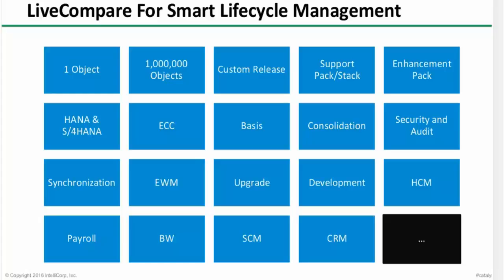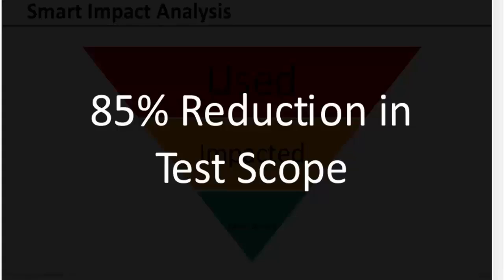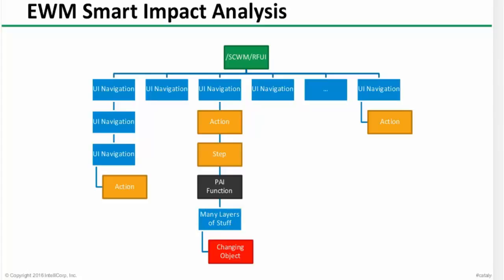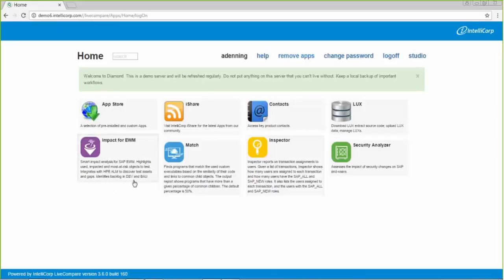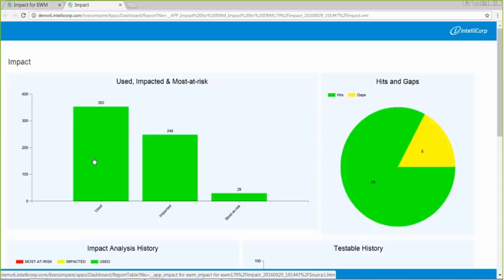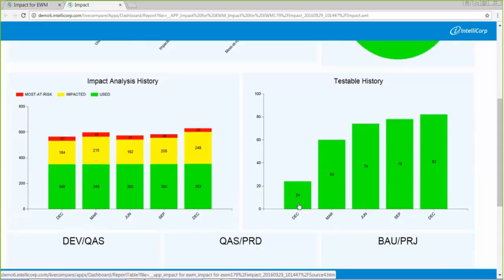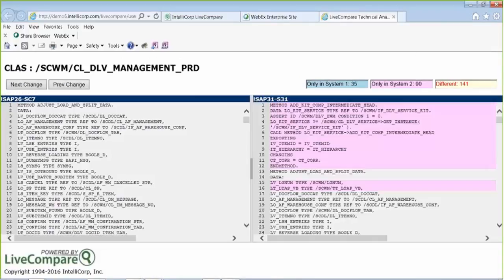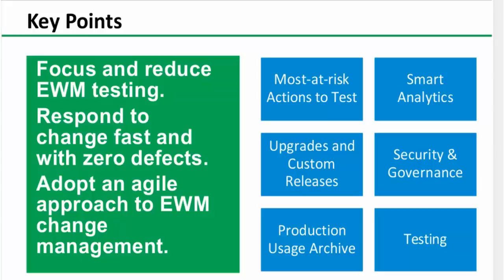Smart Impact Analysis for SAP EWM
Recording of IntelliCorp's 'Smart Impact Analysis for SAP EWM' webinar held on 29th September 2016.